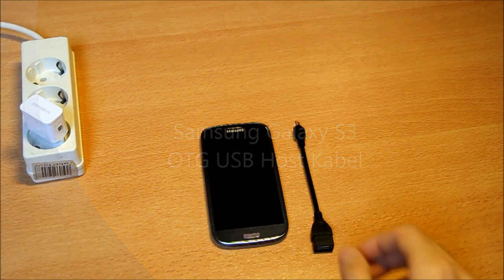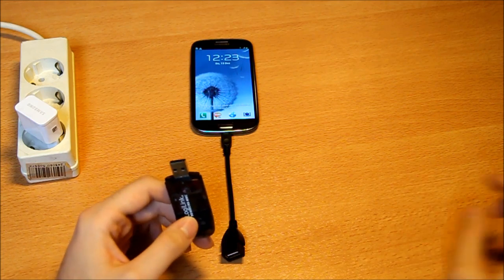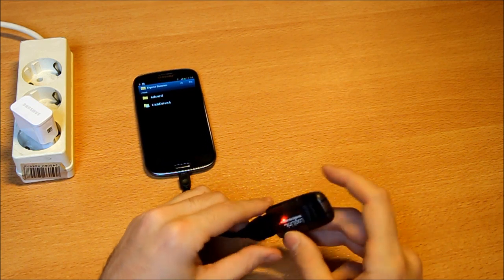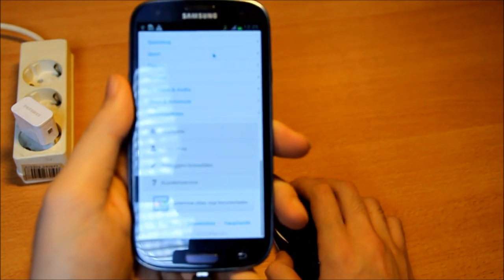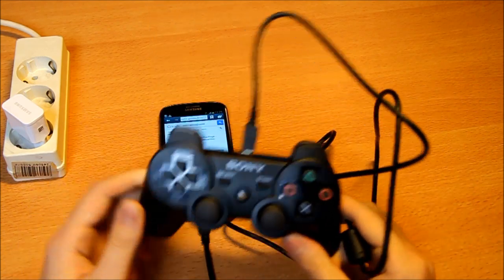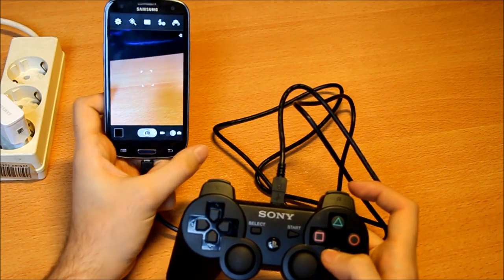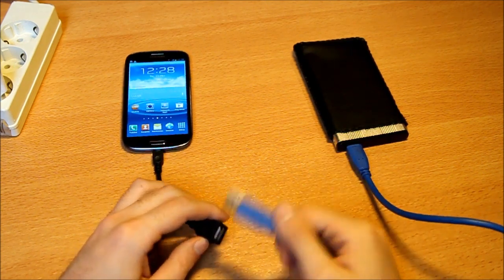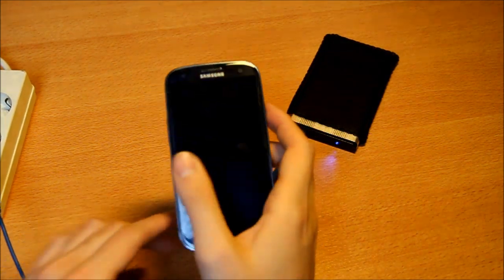Android OTG USB Host Adapter English HD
Android OTG USB Host Adapter with Samsung Galaxy S3

Amazon Directlink*: